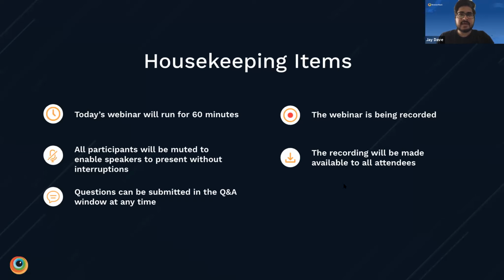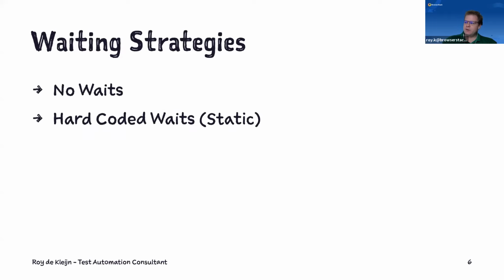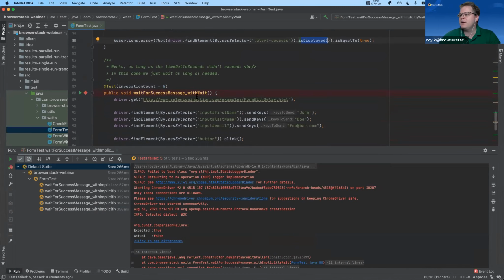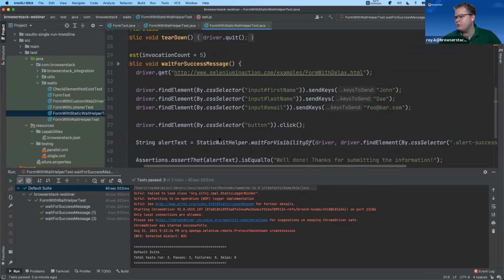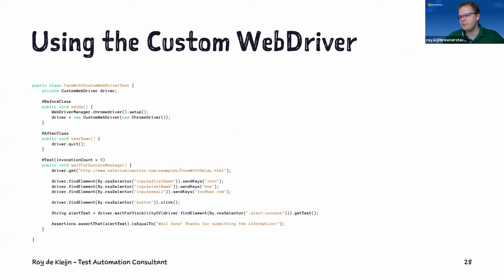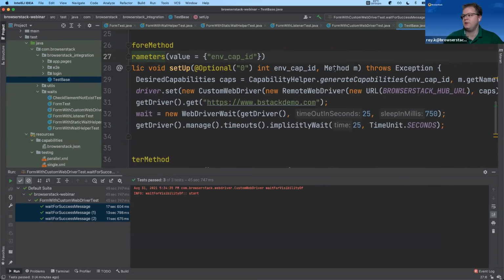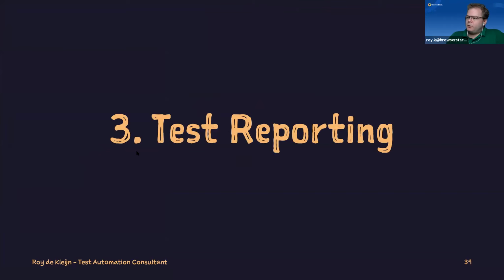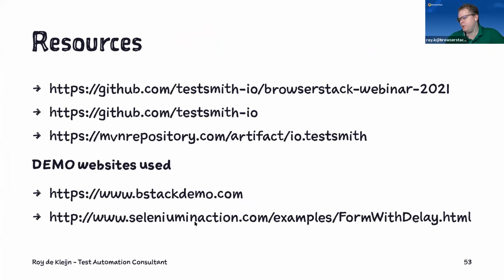[Webinar] Optimizing test automation for speed, robustness and increased coverage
The key to achieving effective test automation lies in its execution. Achieving faster releases at scale and quality is the end goal. But challenges such as network speed, limited coverage, and tracking test data across browsers and devices can become bottlenecks in the everyday workflows.

In this webinar, Roy will discuss how you can solve for them. Make your Selenium WebDriver test scripts more robust by applying synchronization optimizations. He will also cover how to leverage BrowserStack features to their fullest to expand your browser/OS/device coverage, and test faster! Towards the end, he will demonstrate the creation of Allure reporting for effective tracking and analysis of test results. Roy will also take you through some of its features that ensure that the reports are intuitive and easily comprehensible.